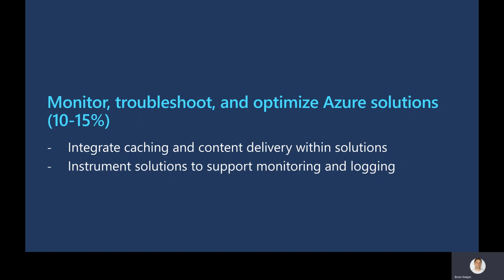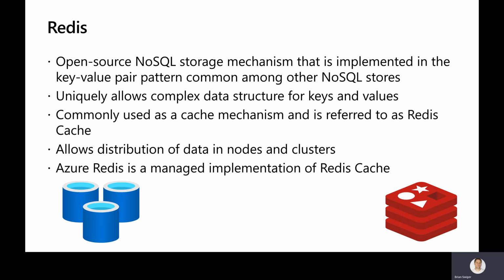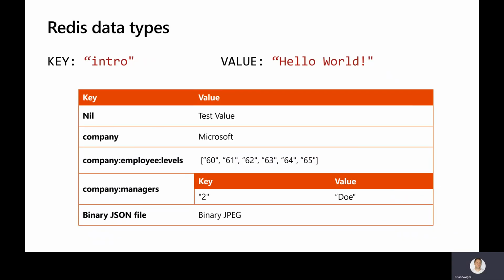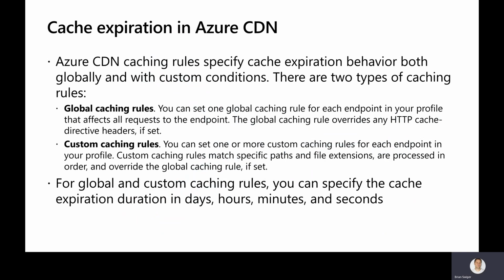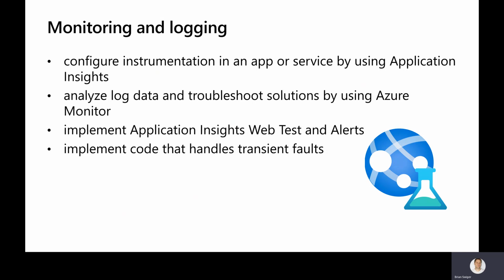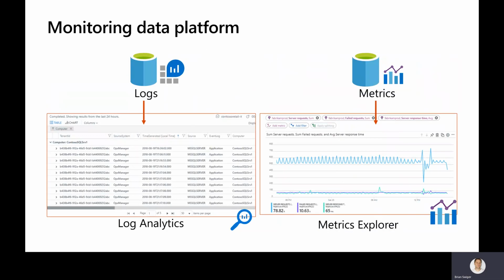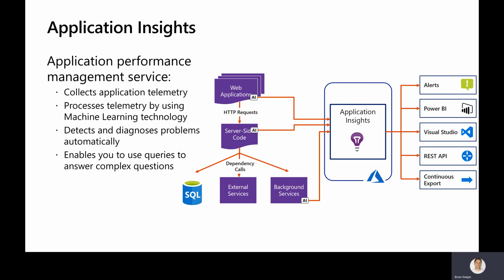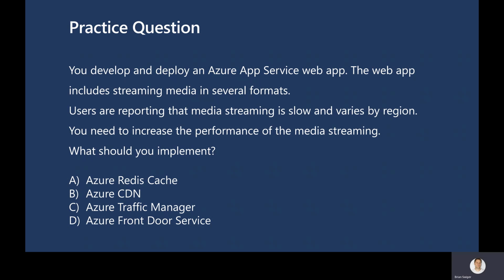CERT AZ 204 Mod 4 Monitor Troubleshoot Optimize